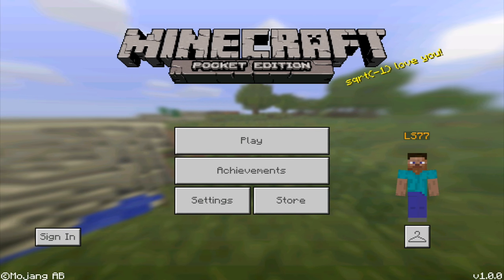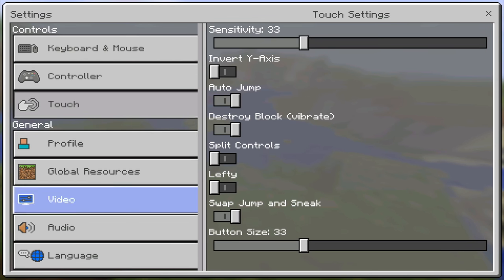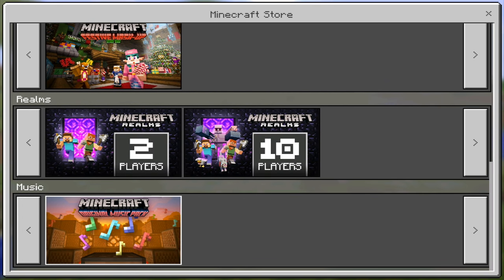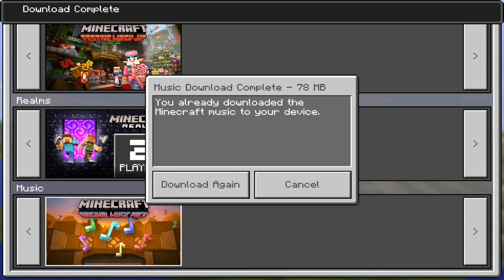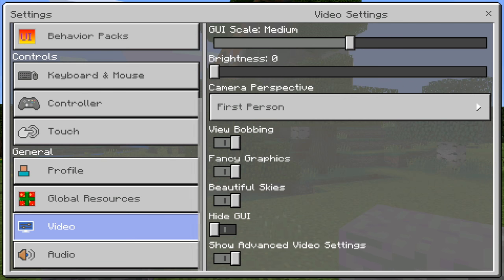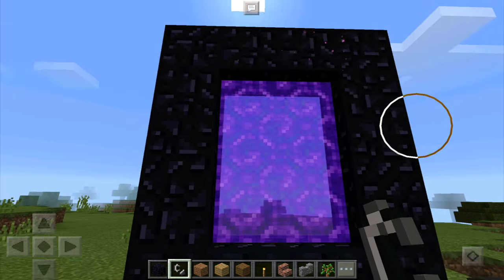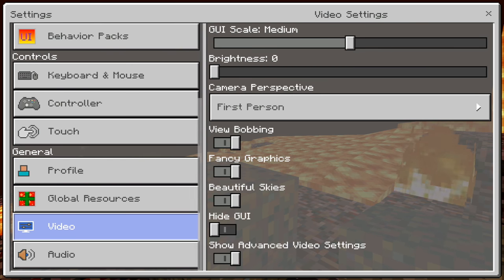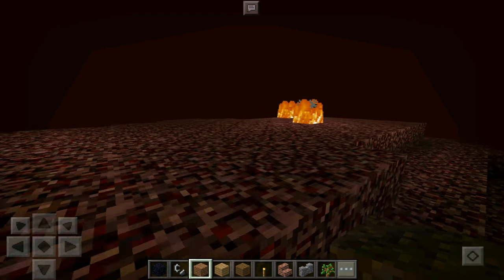MINECRAFT PE 1.1.0 INGAME MUSIC - HOW TO GET MUSIC IN MINECRAFT PE 1.0 NO MODS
Hope you guys enjoy the the minecraft 1.0 music thingie :)

Download: YOU CANT DOWNLOAD IT YOU ALREADY HAVE IT IN MINECRAFT WATCH THE VIDEO SCRUB

I'm doing a intro giveaway to say thank you for 15k subs 5 people can win this! You just need to have a intro It's free enjoy! also if you guys can sub to MeawFX for the intro he made me that would be great he does not have to do with this video but I thought I would thank him for this epic intro!

➤title: MINECRAFT PE 1.0 TRANSPARENT GUI

➤MAKE SURE T OSUB TO LS77 I MAKE THE CONCEPTS BUT CHANGE THE NAME SO I CAN GET VIEWS

➤I usually upload vvideos like this i hope you en
joy videos like this also check out the featured channels list subscribe for more ill bring you more video s like this so sub and also if you enjoy this kind of videos sub now if your new if you want to see more gameplay of mcpe

enjoyed the video lol i keep saying yo yo yo trying to act cool XD good times

well you can download MCPE 0.15.0 APK

➤I usually upload vvideos like this i hope you enjoy videos like this also check out the featured channels list subscribe for more ill bring you more video s like this so sub and also if you enjoy this kind of videos sub now if your new if you want to see more gameplay of mcpe

➤Download:NOT IN THIS VIDEO

➤video by:
LavaSlayer77 AKA ME